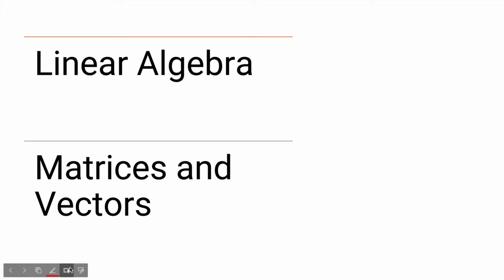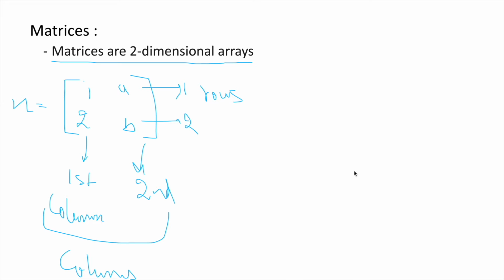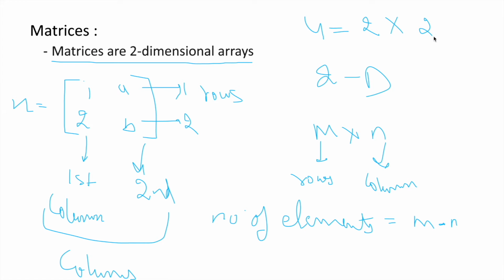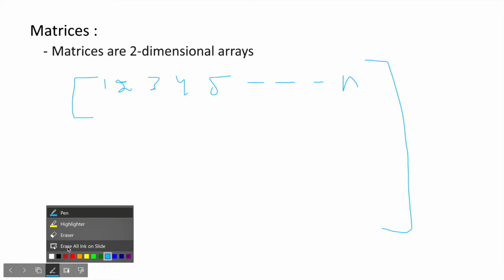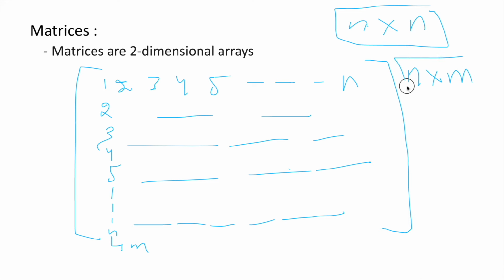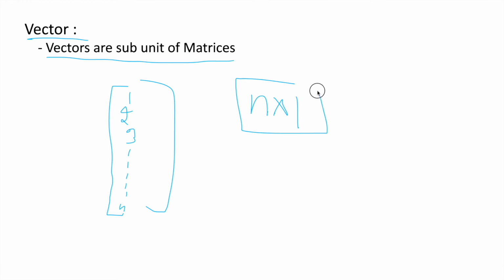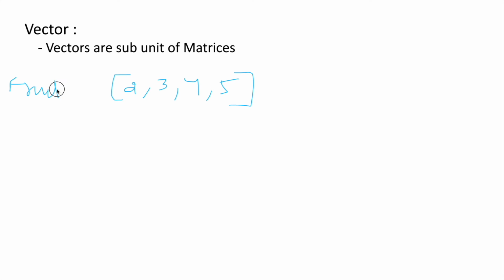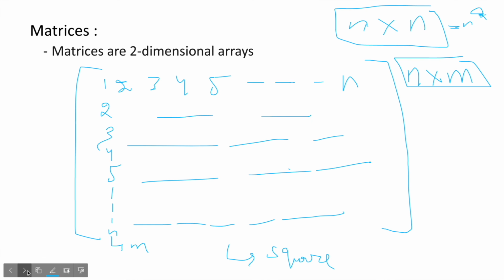Matrices and Vectors for Machine Learning|1-D vs 2-D array|Basic to Advance Linear Algebra|Algorithm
In this video, you will learn from basic to advance about Matrices and vectors for machine learning. You will also know the difference between 1-D vs 2-D arrays.